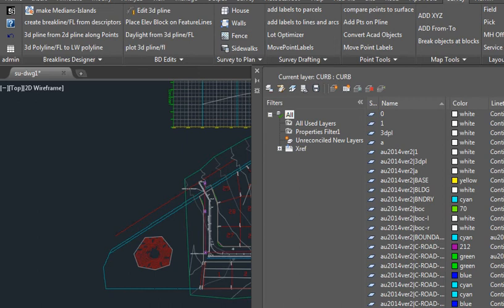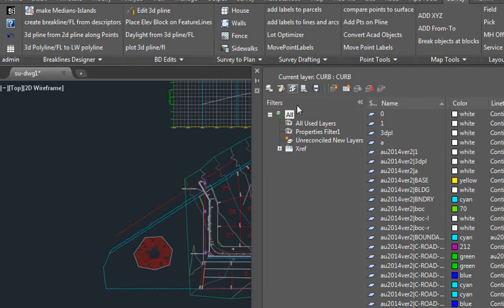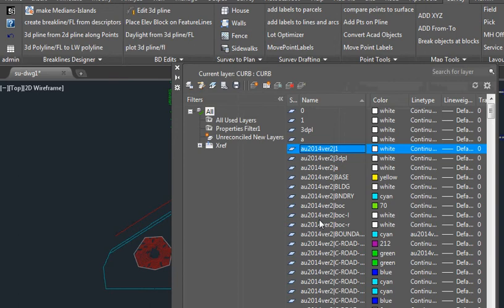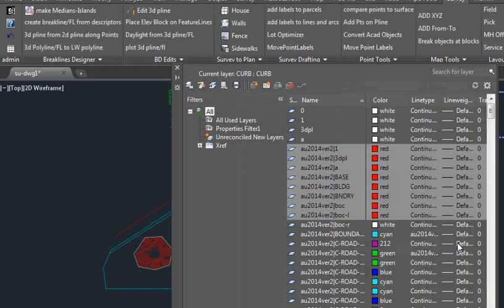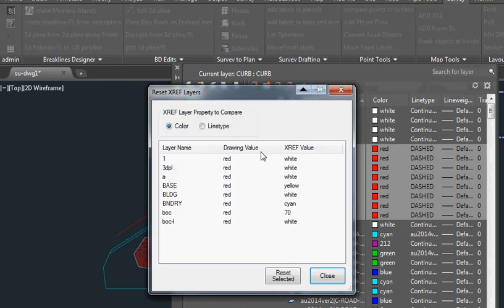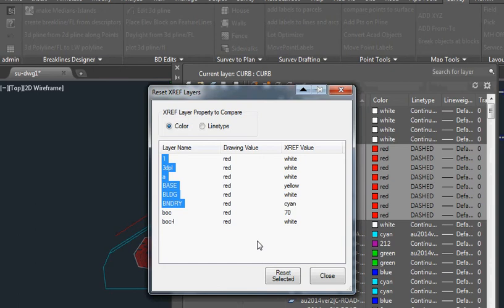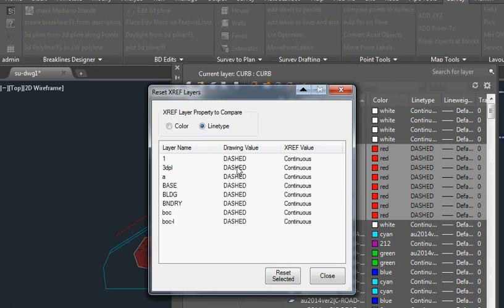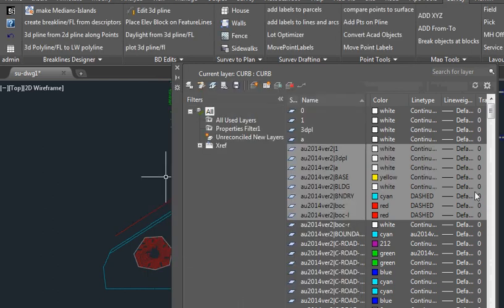update xref layer's properties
update layer's colours and linetypes in an xref'd drawing